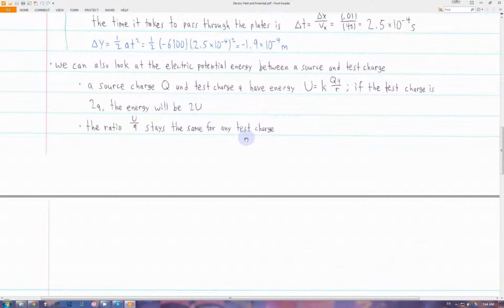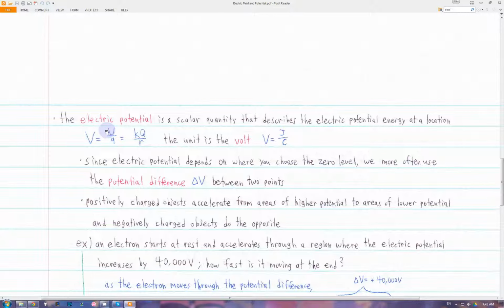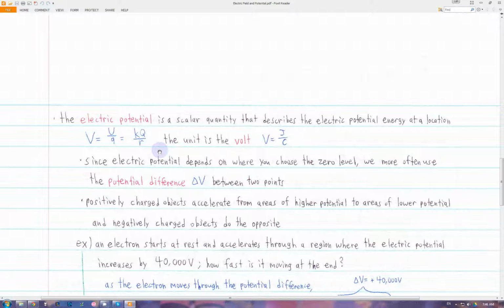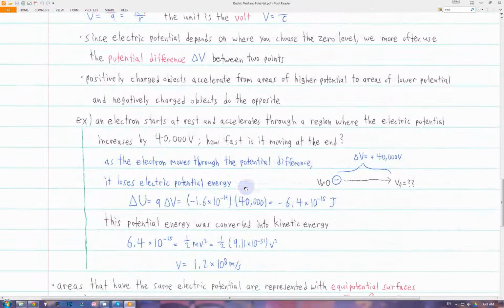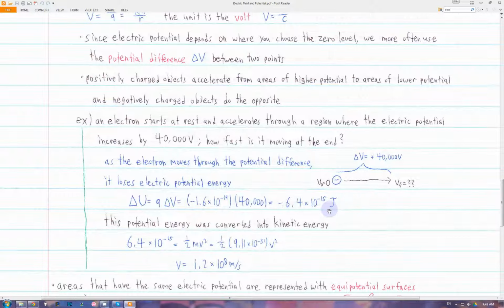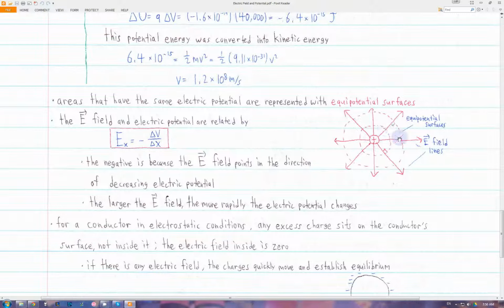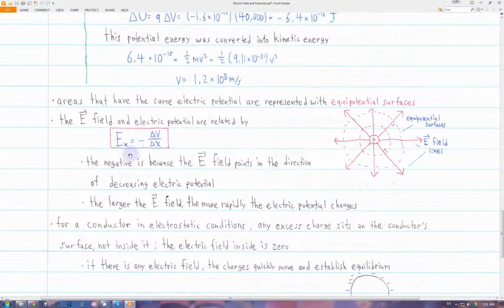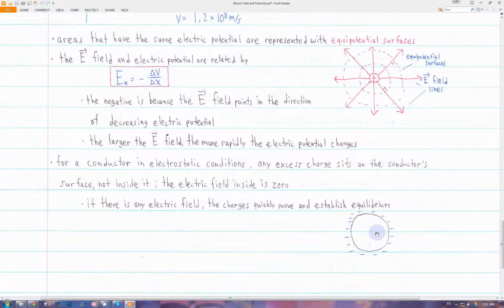[Physics] Electric Potential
In this video I go over the basics of electric potential.